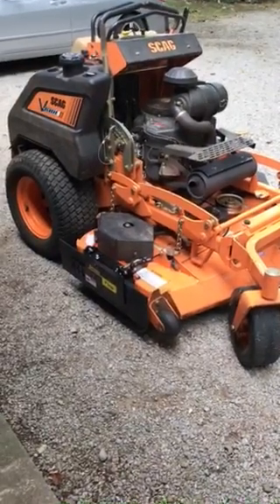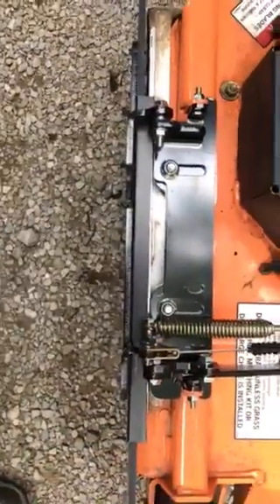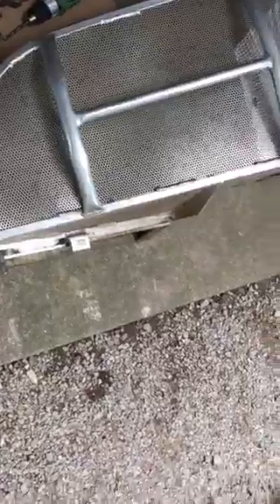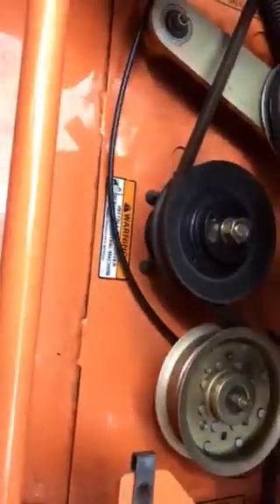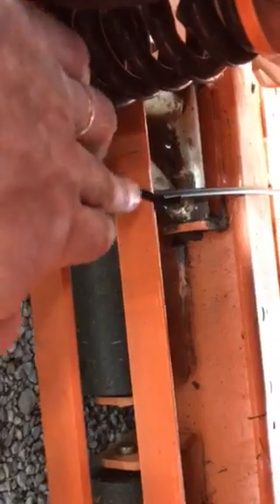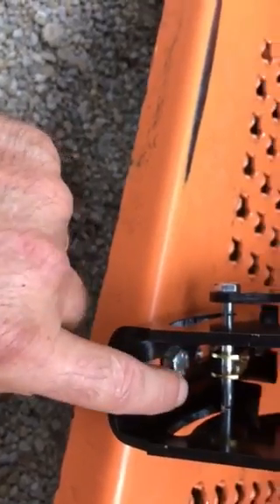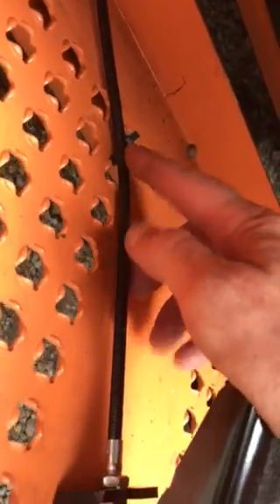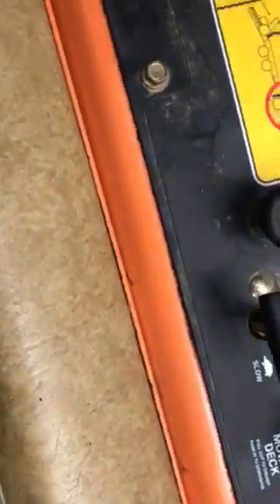GrassFlap on Scag V-Ride 2 with bagger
See how a GrassFlap fits on a V-Ride 2 along with an Accelerator bagger.